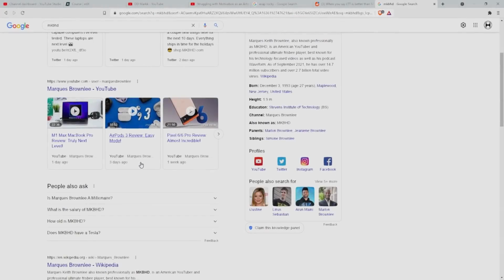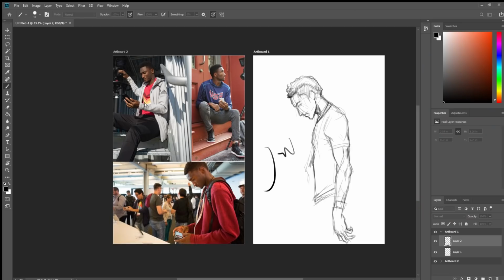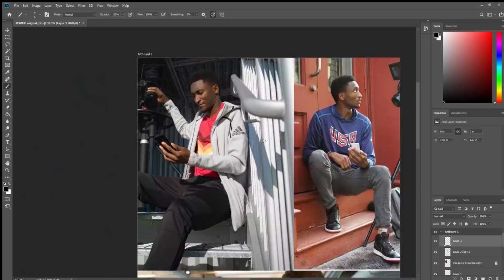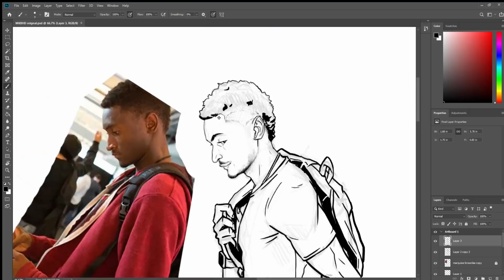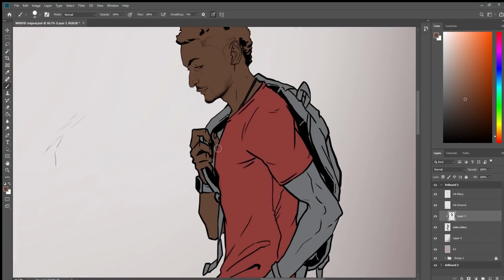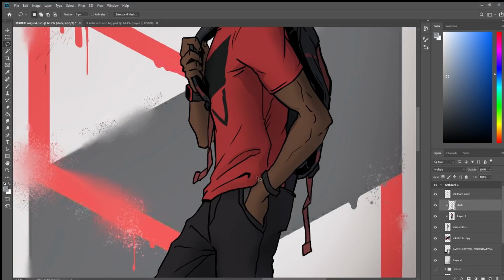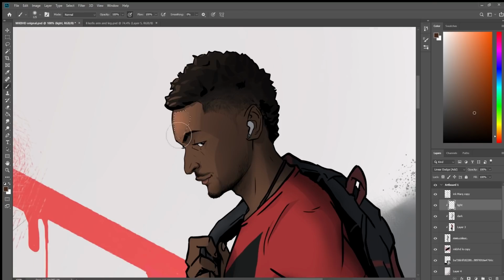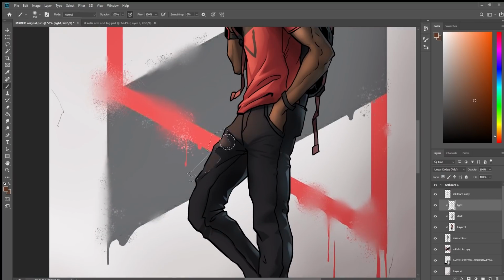I drew MKBHD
Marques Brownlee "MKBHD" just reached 15M subs!!!
So I Drew Him...LOL ;-)

Hey Guys! Hope y'all good and staying SAFE???
In this video I go through the process I used to draw MKBHD in Adobe Photoshop. Hopefully y'all might learn a thing or two.